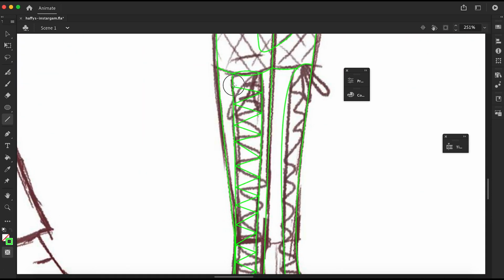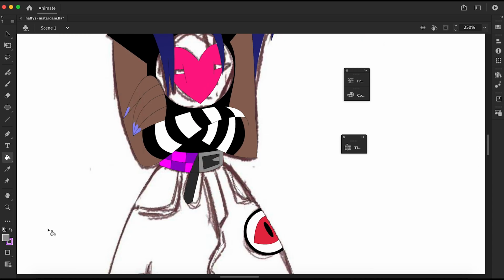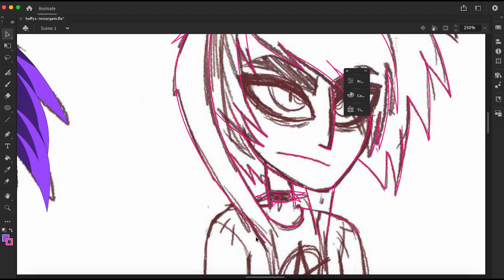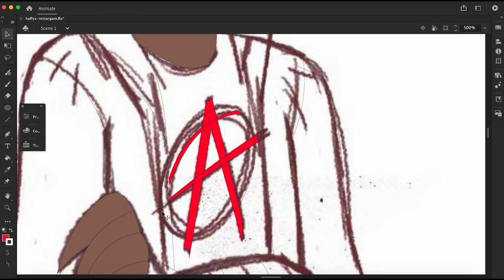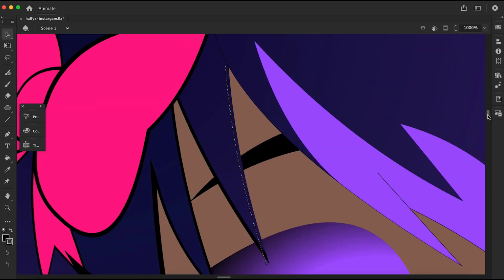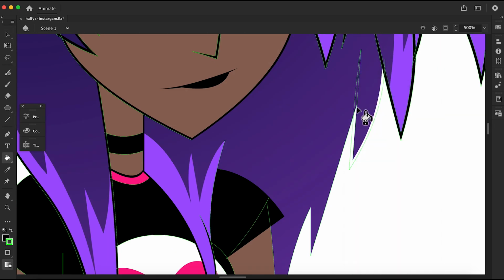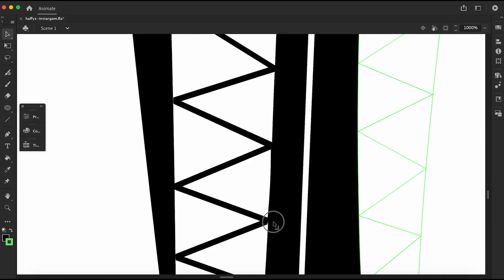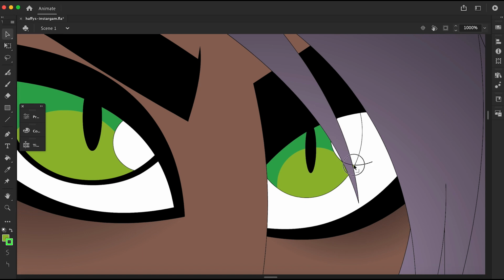HAZBIN HOTEL human Vaggie and Dicckie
man last week was not the best time Ive feeling kinda irritated lately but its nice to draw something and ignore all the bad thoughts lol

 I hope you all enjoyed this speed draw!

program used
Adobe Animate and Premier pro